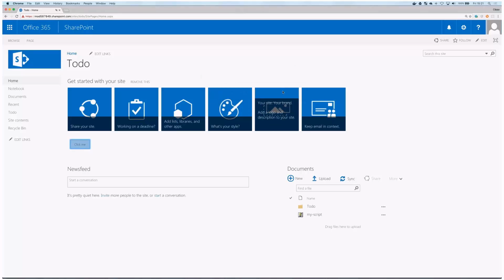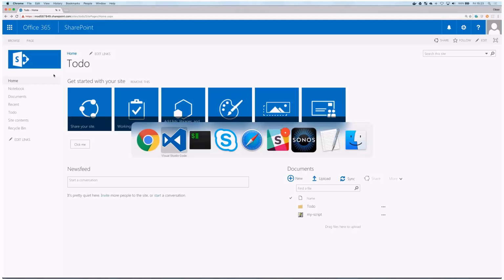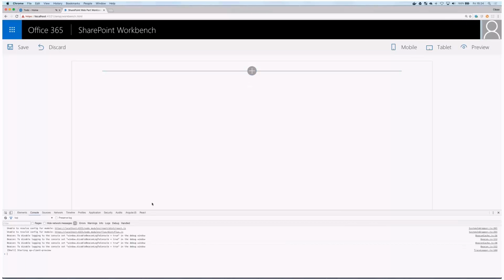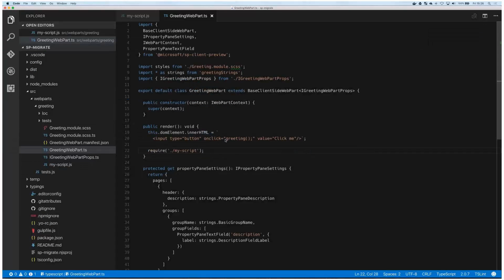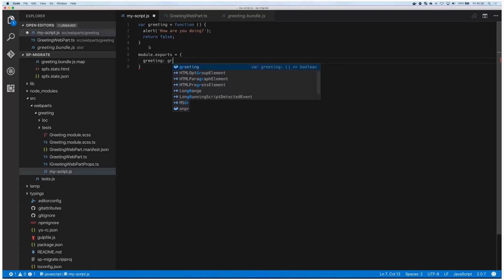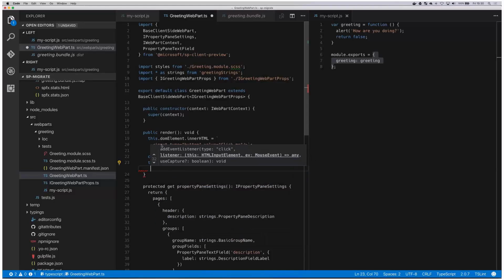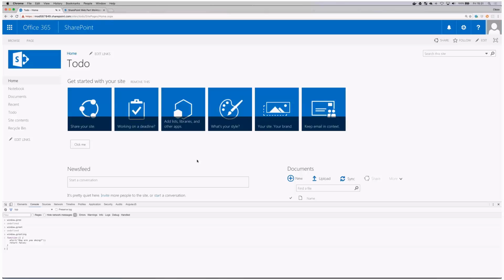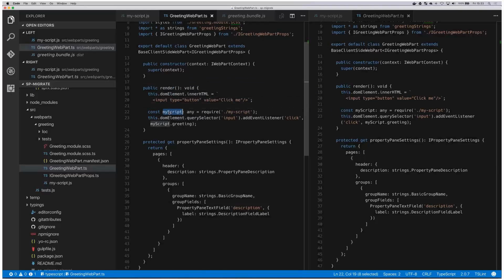PnP Webcast – Reuse your existing JavaScript libraries with SharePoint Framework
In this PnP Webcast, we concentrated on covering the steps on how you can reuse your existing investments on JavaScript when developing with SharePoint Framework solutions. Lot of customers and partners have developed their existing plan JavaScript libraries, which have been used with custom web parts or using script editor web part. You do not need to rebuild these to be able to take advantage of them with SharePoint Framework solutions, but there are few steps for making them usable, which are being presented in this webcast. In general we do recommend usage of TypeScript on development time, since it provide multiple benefits, but that's not a hard requirement and you can use your existing plan JavaScript customizations as such also with SharePoint Framework.